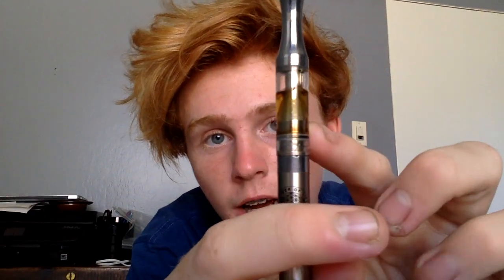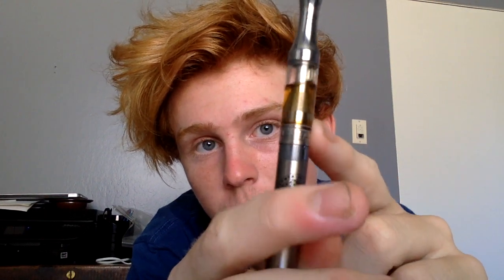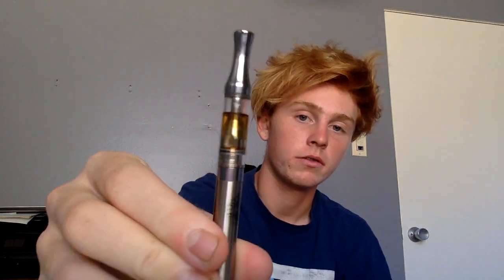Flower Of Life CBD Cartridge | Review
Today I try a 99.9% pure CBD product and review it.